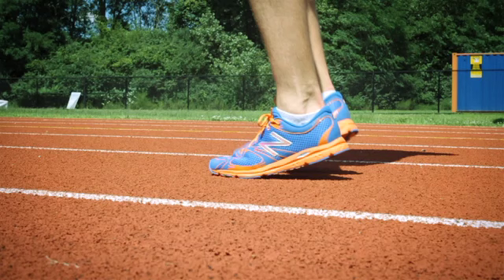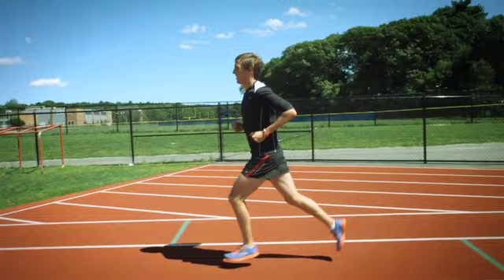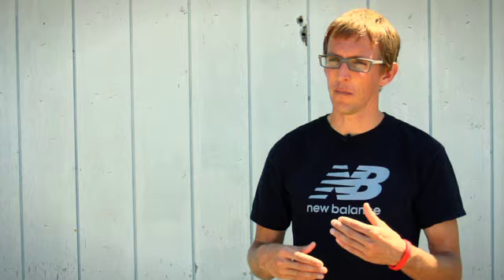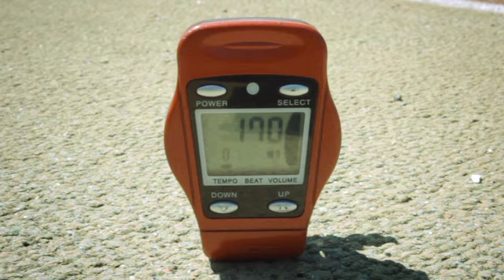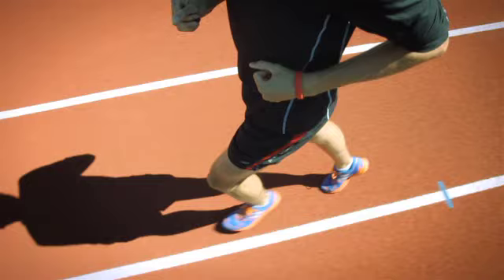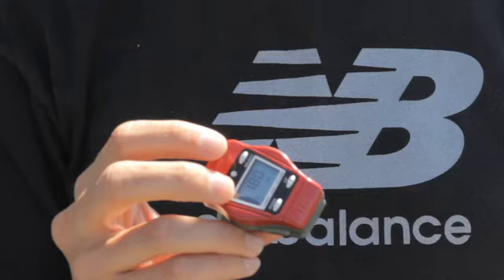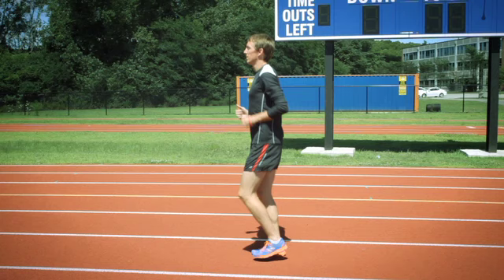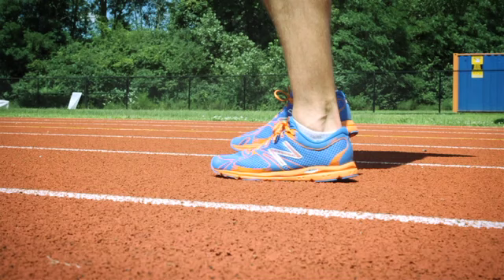Good Form Running: Cadence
Grant Robison, creator of Good Form Running and 2004 U.S. Olympic runner, discusses the natural performance benefits of mastering the lean.